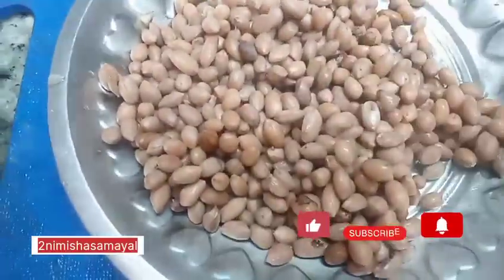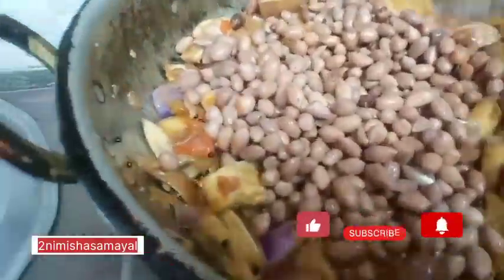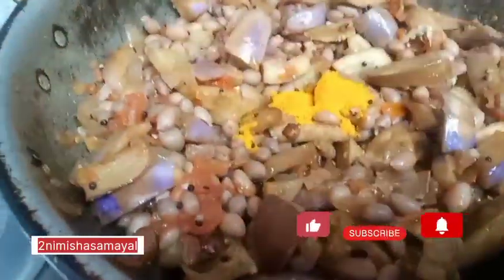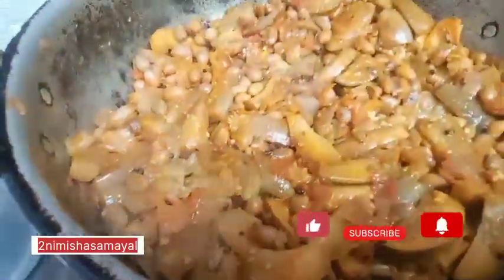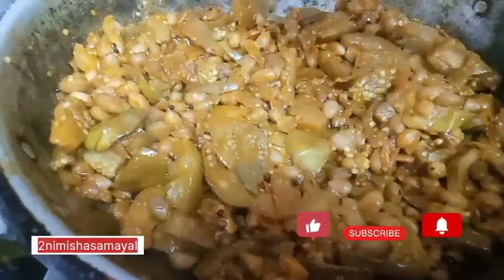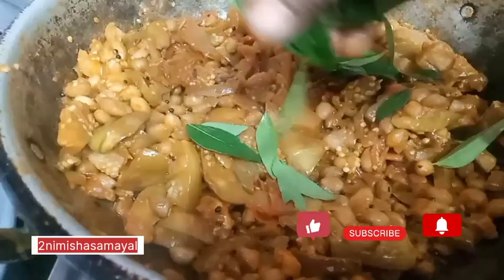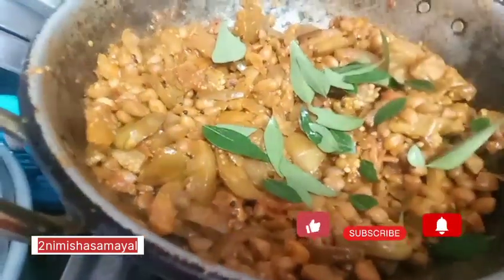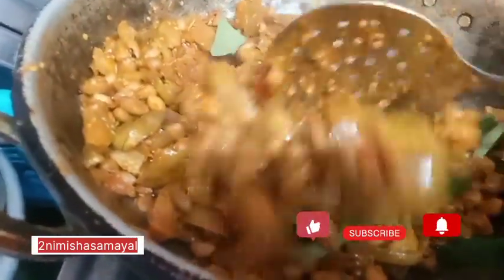கத்தரிக்காய் பொரியலை இப்படி செய்ங்க l எண்ணெய் கத்தரிக்காய் வேர்க்கடலை பொரியல்